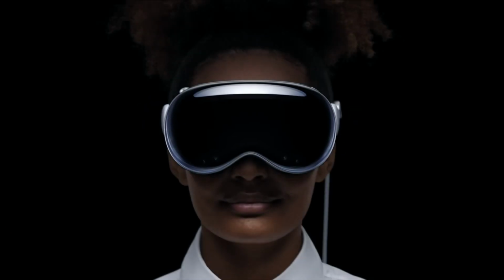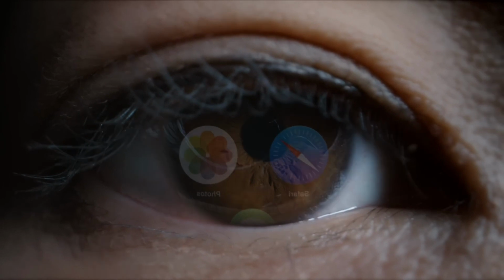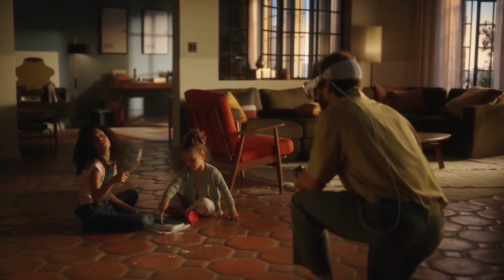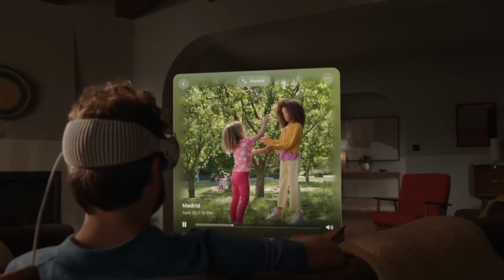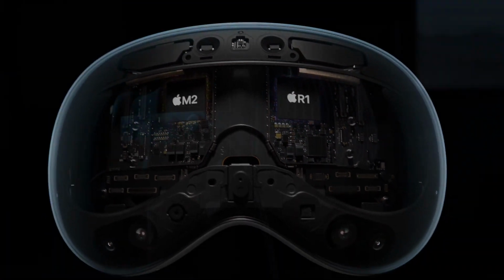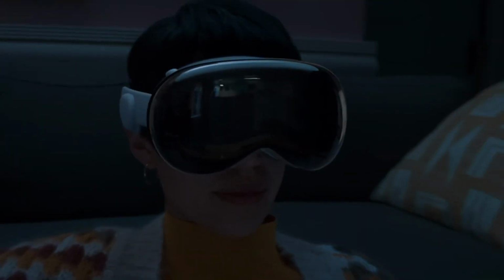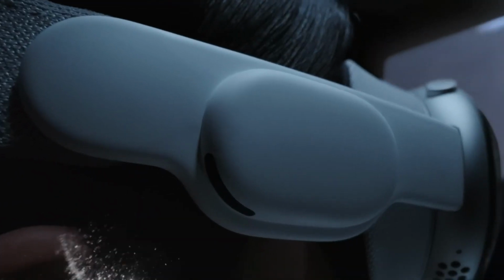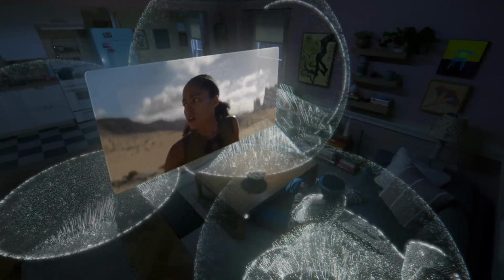Apple Vision Pro The Future of Spatial Computing | apple vision pro review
Apple Vision Pro The Future of Spatial Computing | apple vision pro review |apple vision pro trailer.

Welcome to an extraordinary glimpse into the future with the "Apple Vision Pro"! 🍏🔮

Get ready to be captivated as we introduce you to the remarkable world of Apple Vision Pro – the epitome of spatial computing innovation. Discover how this groundbreaking device is set to revolutionize the way we interact with technology, redefine immersive experiences, and connect with the world around us.

Dive into the possibilities as we unveil the power and potential of Apple Vision Pro, showcasing how it paves the way for a new era of spatial computing. With cutting-edge features and capabilities, this device is poised to change the way we perceive and interact with our digital surroundings.

Imagine your favorite apps transformed into a new dimension – that's what Apple Vision Pro brings to the table. Step into a world where apps become immersive experiences that feel astonishingly real and tangible, thanks to the device's spatial computing prowess.

Unlock your creativity and reshape reality with Apple Vision Pro. Immerse yourself in a realm where you can create breathtaking experiences that blend seamlessly with the physical world, providing unparalleled engagement and innovation.

But that's not all – Apple Vision Pro isn't just about technology; it's about forging connections.

And of course, we've got you covered with a comprehensive review of Apple Vision Pro. Delve into our in-depth analysis as we explore its features, capabilities, and the impact it's poised to have on our digital lifestyles.

Prepare to be inspired, intrigued, and utterly amazed by the future that awaits us with Apple Vision Pro. Join us as we step into a new dimension of technology, imagination, and possibility.